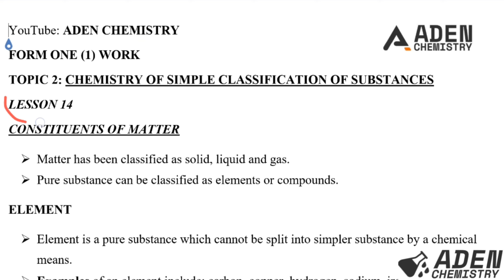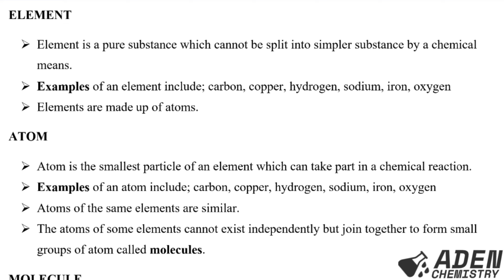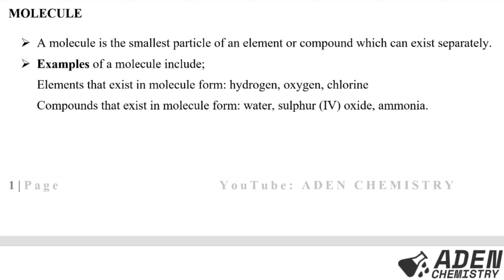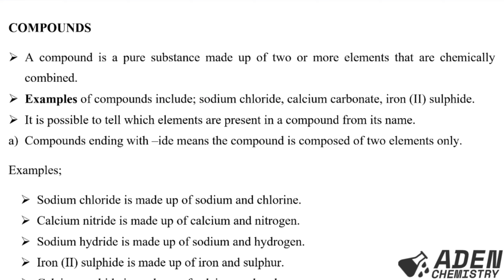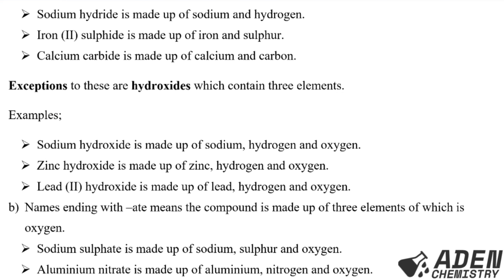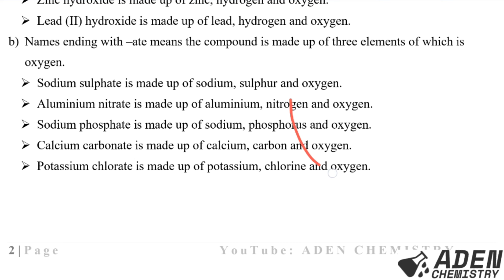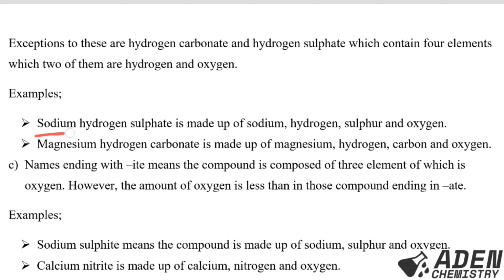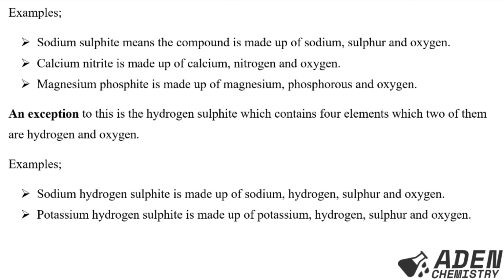FORM 1:TOPIC 2:SIMPLE CLASSIFICATION OF SUBSTANCES: LESSON 14 (Constituents of Matter)